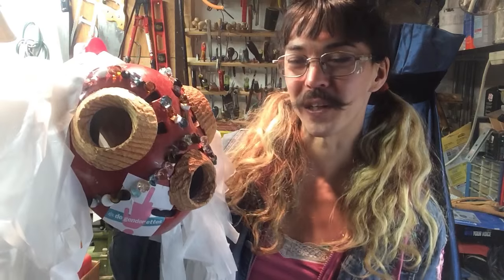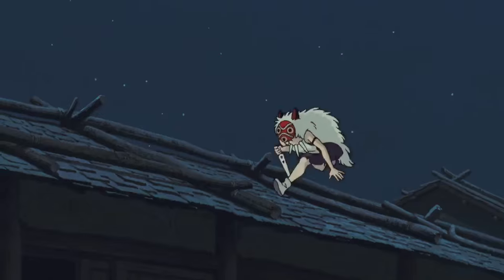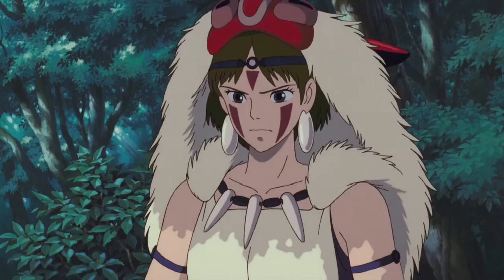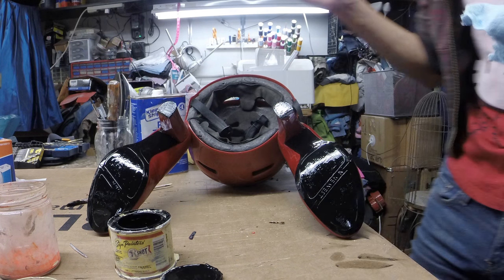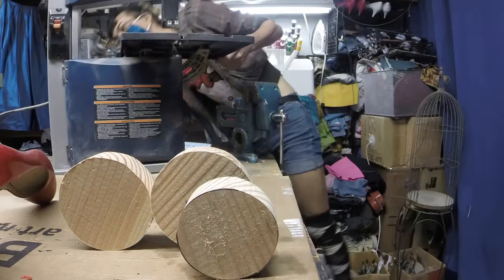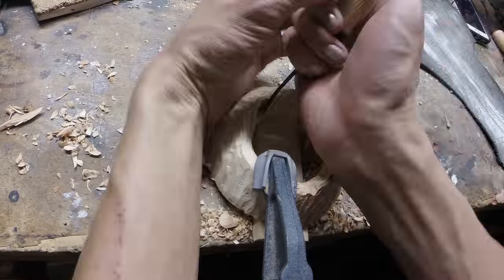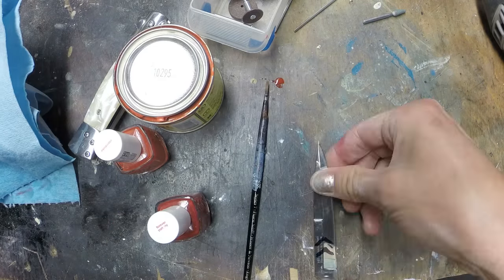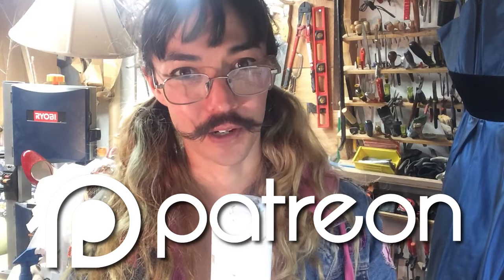Princess Mononoke Cosplay Build: Garbage-Femme San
A speedy, dense workflow tutorial for costume builds using found materials and common tools, for people working in cosplay, costume crafts, puppetry, world domination, etc. I say things like "fuck" in this video, so make sure you've got the volume cranked to 11 if you're in polite company. Part 1 covers the first half of the mask creation & San's knife. This will probably be a 4 part series, with additional tool tutorials interspersed.

VIDEO SERIES

Scoutsplains is a how-to series where I, Scout, illustrate an illustration topic, whether I actually know shit about it or not, in a time shorter than my own attention span.

I don't know shit. Take this all with a grain of salt and obviously don't try anything dangerous at home, ESPECIALLY if you see me do it on camera.

MY CRED

I am a puppeteer, illustrator and musician. I hold a BFA in Drawing/Painting from the California College of Arts & Crafts, and an MFA in Performance from the School of the Art Institute of Chicago. At one time, I was a Course Director of academic drawing at Ex'pression College of Digital Arts, but I gave all that up to live on a shelf above a puppet workshop. I have an Editor's Choice award from Maker Faire Bay Area, was once an Artist in Residence at the Exploratorium museum, and my graphic novel, Failing Sky, has been nominated twice for Eisner Awards.

MUSIC

That theme music in the beginning is "Dream of Sailor" by Corpus Callosum. I am the one playing on the accordion. Used without permission, don't tell the rest of the band.